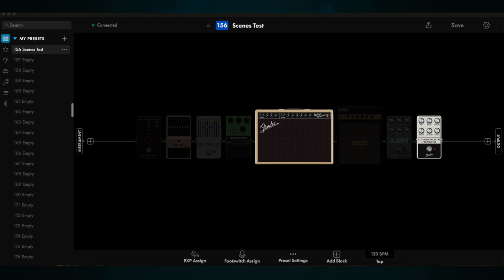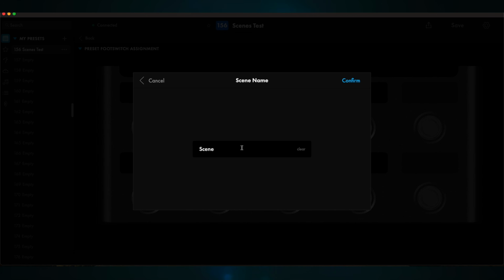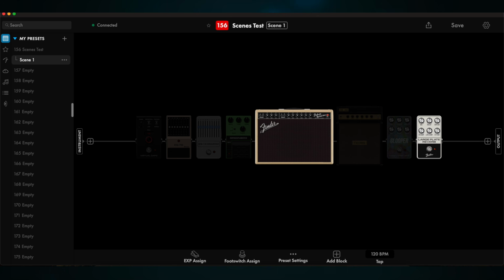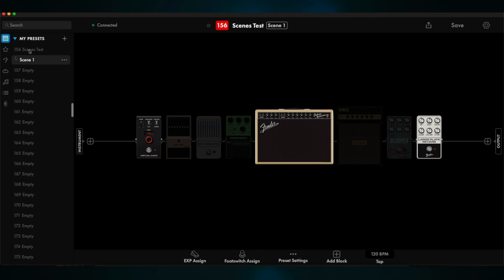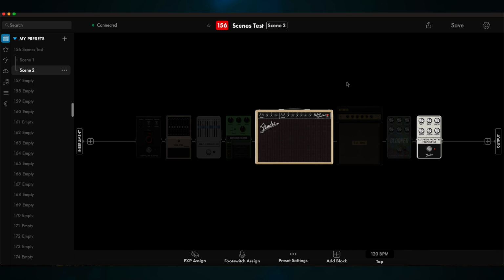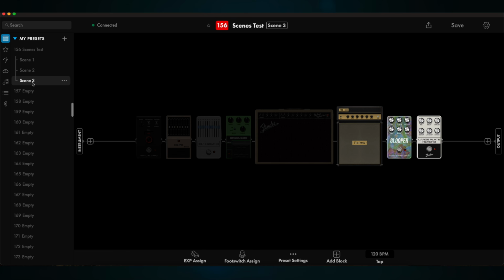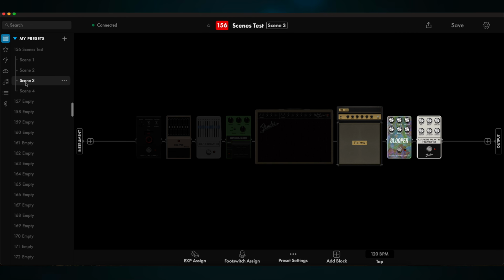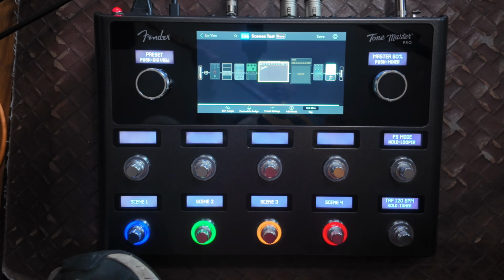Fender Tone Master Pro - Scenes, Part 1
Fender Tone Master Pro owners - I've been seeing lots of comments from some of you saying that you're having trouble figuring what Scenes are and how to use them. This video can be considered "An Intro To Scenes", and Part II will come out shortly. Check it out!